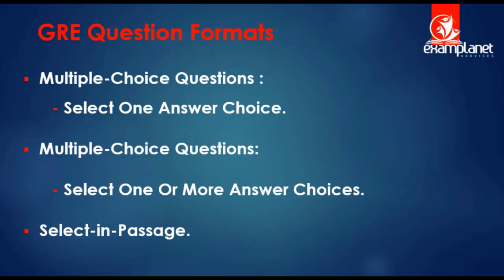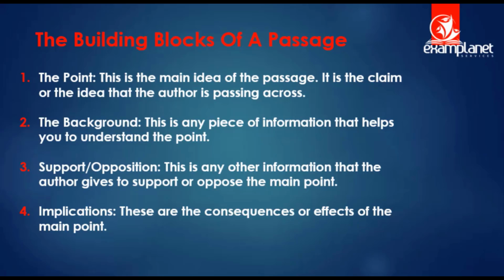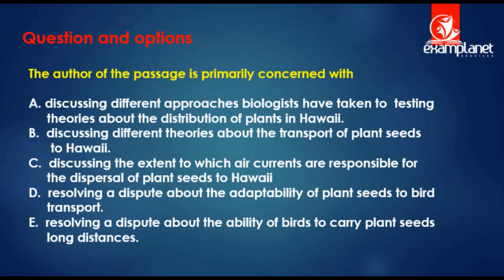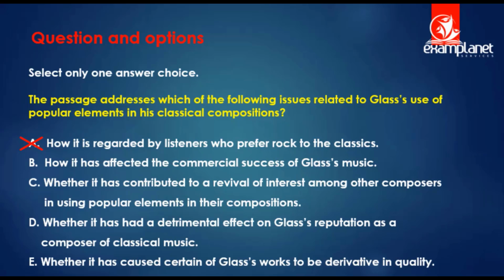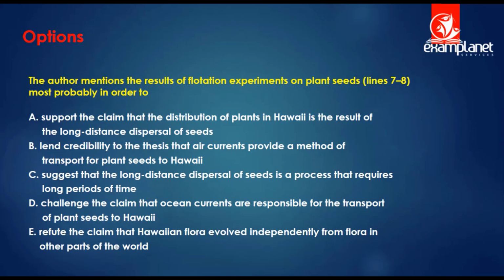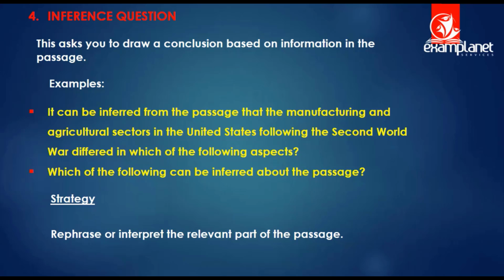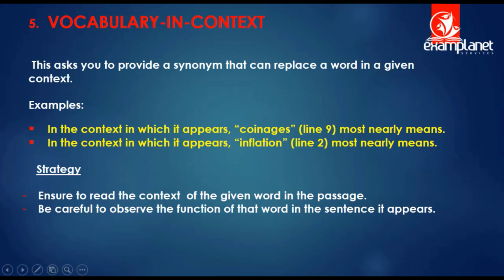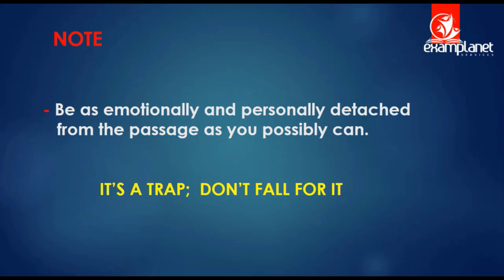GRE: READING OVERVIEW (Verbal Reasoning)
This is part of the Verbal section of the ETS GRE (Graduate Record Examinations) Titled READING. We introduce and explore various approaches to best answer the GRE reading section questions.

for Registration and Tutorials on GMAT | GRE | TOEFL | PTE | SAT | ACT | IELTS

You can Join our physical classes at:
Our Locations

Head Office:
LAGOS

       Working Hours

9:00AM - 5:00PM (Mon - Fri)
ABUJA

14, KUMASI CRESCENT, OFF AMINU KANO CRESCENT, BEHIND DOMINO'S PIZZA WUSE II, ABUJA, NIGERIA.

LEKKI

7B, FATAI KAFFO STREET, OFF AGUNGI-AJIRAN ROAD, BEHIND DOMINO'S PIZZA, AGUNGI, LEKKI, LAGOS.

P/ HARCOURT

460, IKWERE ROAD, RUMUOKUTA, PORT HARCOURT, RIVER STATE, NIGERIA.

IBADAN

39, MOLETE ROAD, CHALLENGE, BESIDE ADRON HOMES AT SAINT ANNES CHURCH ROUNDABOUT, IBADAN, NIGERIA.

MACK IV CONSULT is an indigenous Education & Immigration Consultancy firm that specializes in rendering Standardized Testing Services, International Admission processing, Local & International Examination Registrations [ SSCE| GCE | UTME | TOEFL | GRE | GMAT | PTE | IELTS | ACT | SAT], IT certification courses and Training services, Visa Processing and Immigration Services, with branches located at Lagos, Port-Harcourt, Abuja and Ibadan Nigeria.

We have over Five (5) years of experience in students’ admission placement and study visa processing. Our firm also boasts of professional and courteous staff who are always more than willing to give you all the assistance you may require on your way to attaining Service excellence.